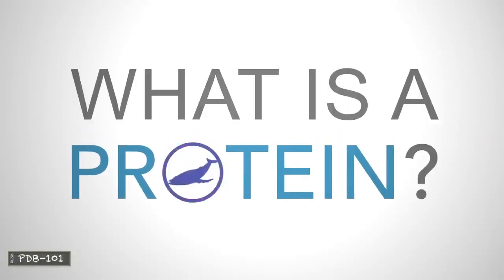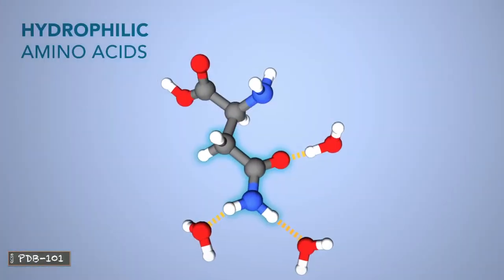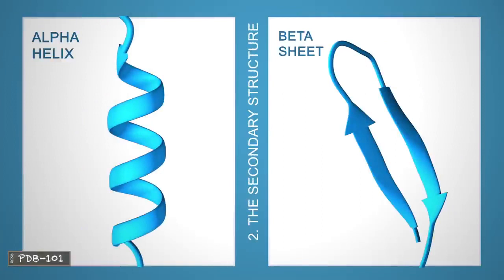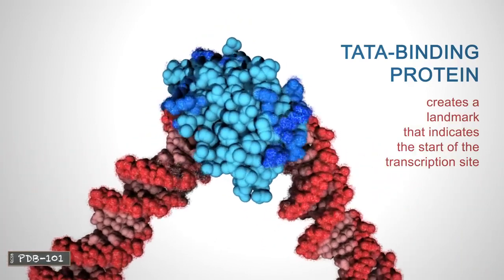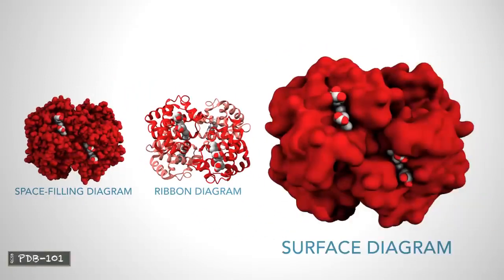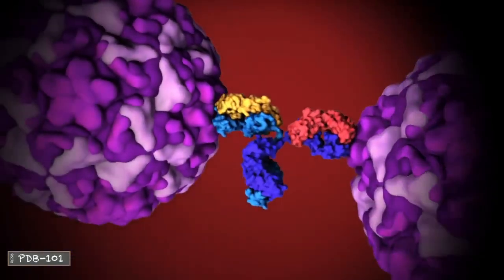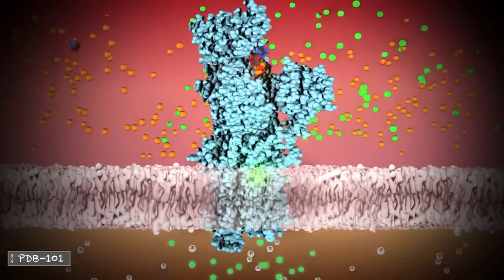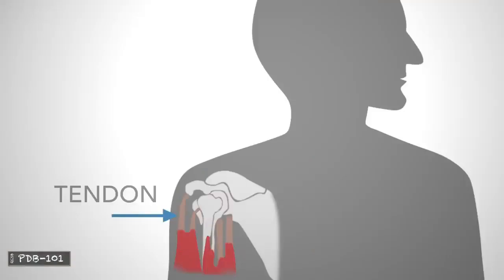What is a Protein